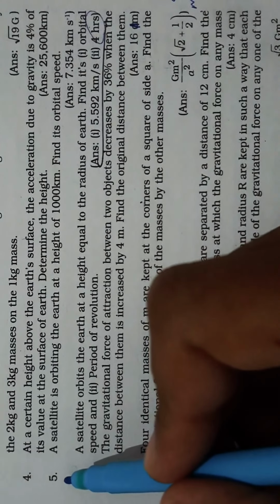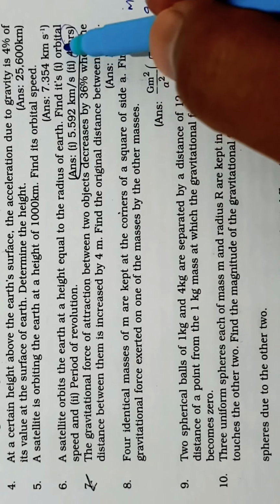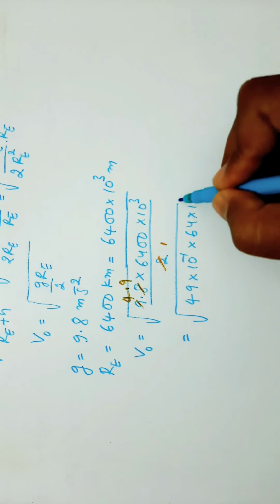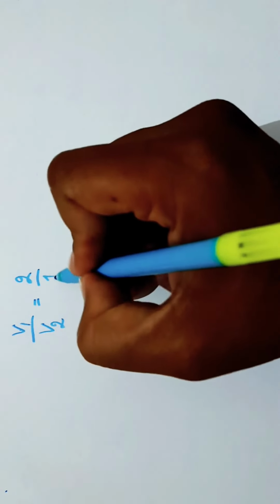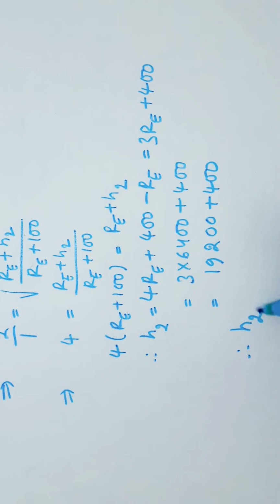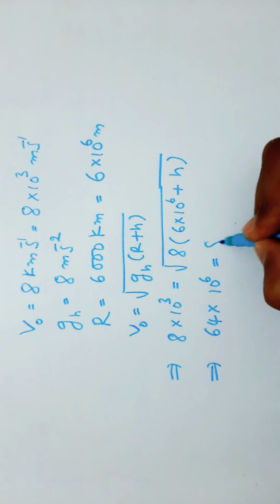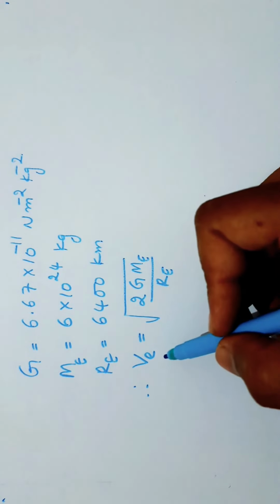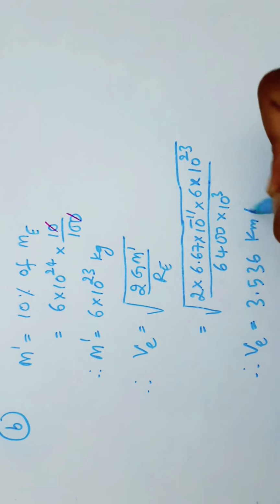# text book problems 5,6,11,12 and 13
# text book problems 5,6,11,12,13